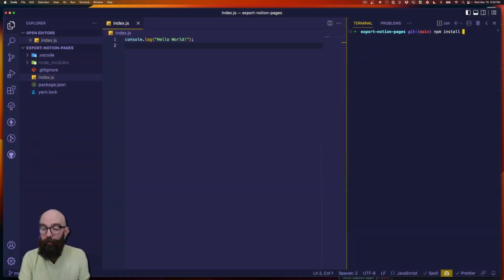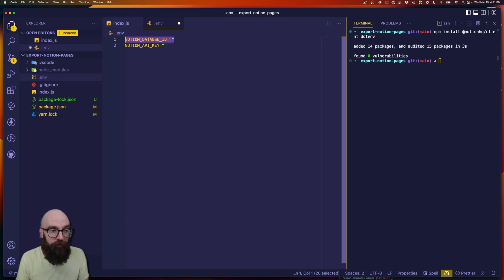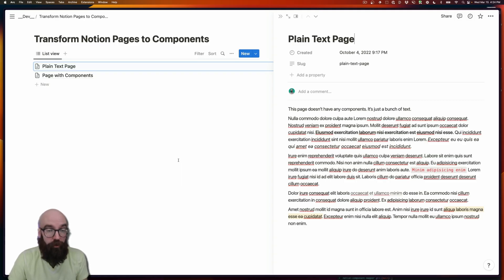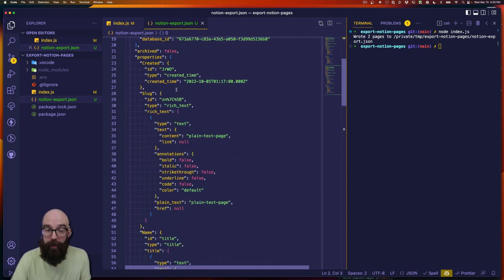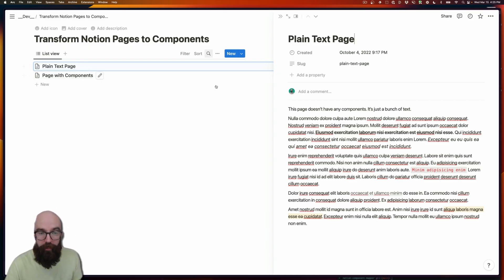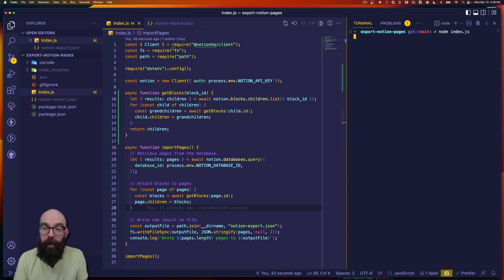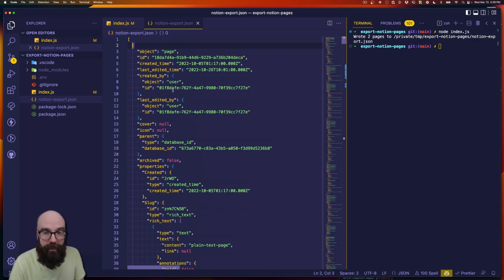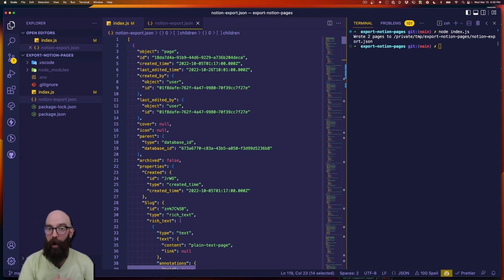Export Notion Database Page Content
Write a Node.js script that uses a custom integration to fetch pages and their blocks in a Notion database, and write the result to a local JSON file.

00:00 Introduction
00:17 Project Setup
00:56 Retrieve Page Data
03:10 Add Block Content
06:31 Closing

Notion Video Series:
1. Using Notion as a CMS for Complex Websites: